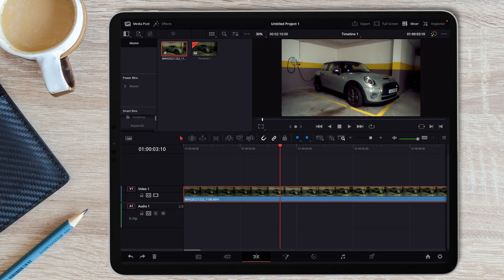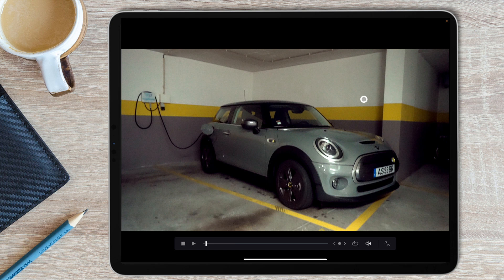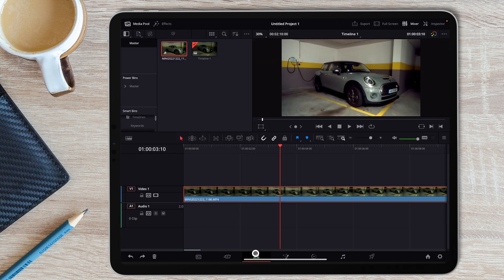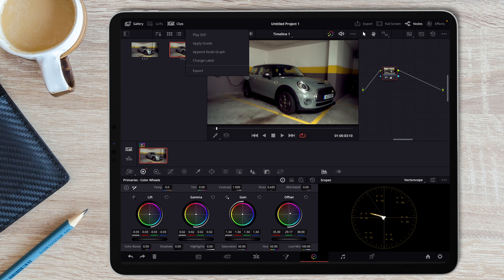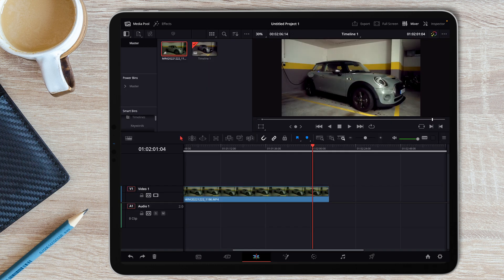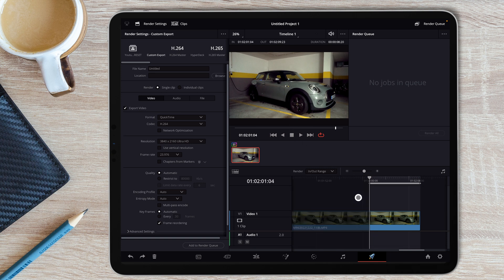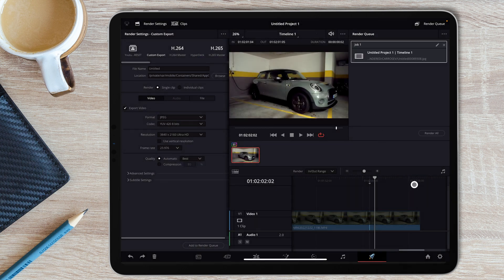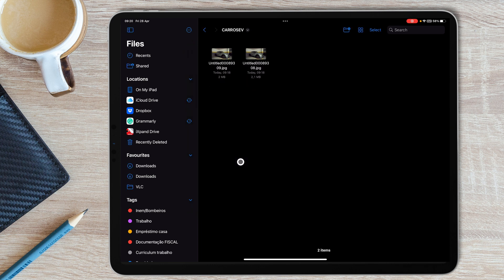DaVinci RESOLVE ipad: the easiest way to grab a still/screenshot